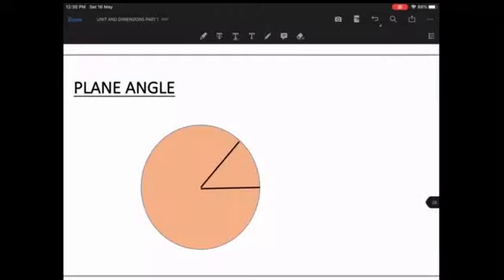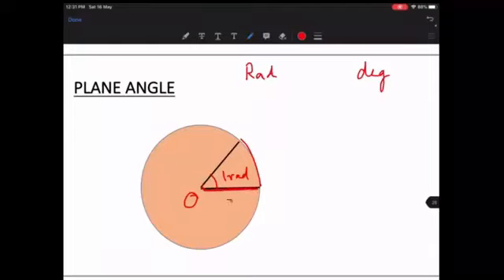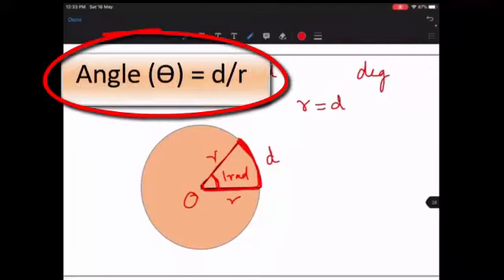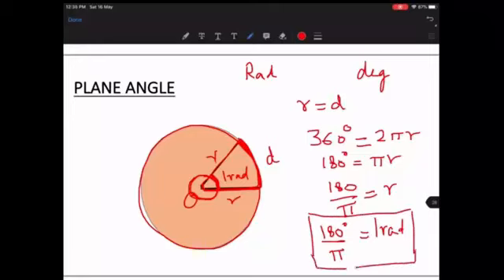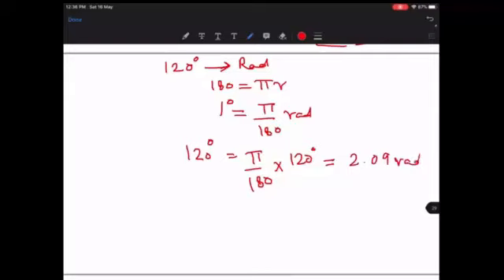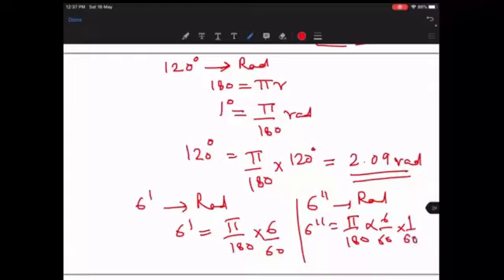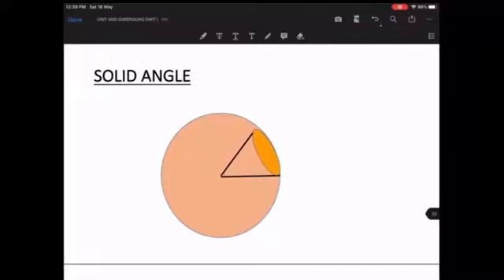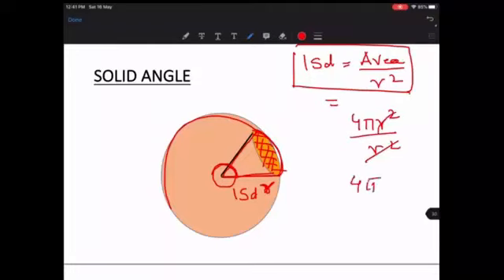Class 11: Plane and Solid angle